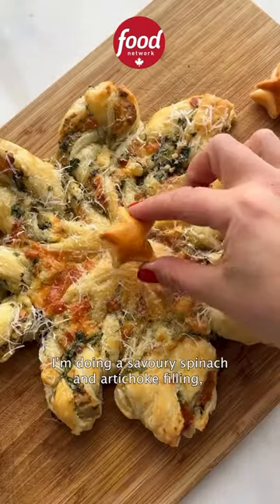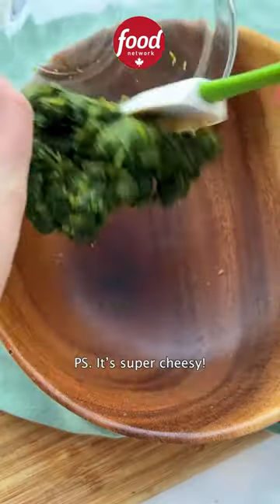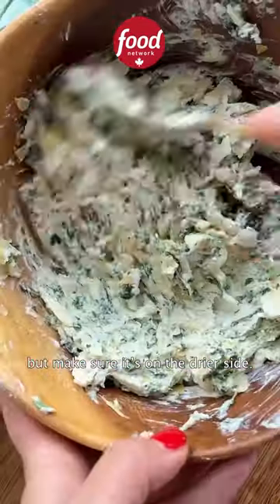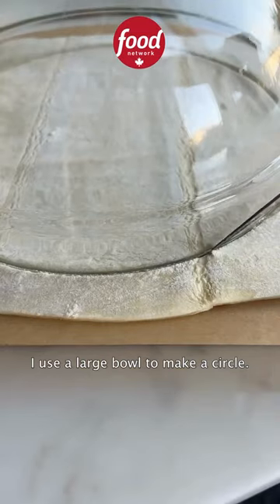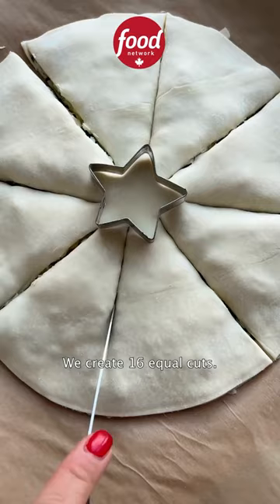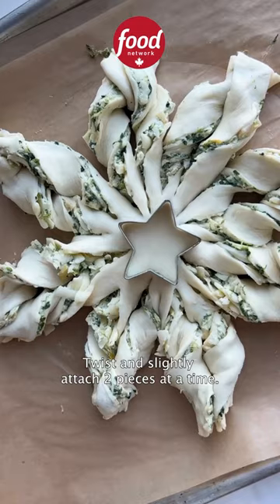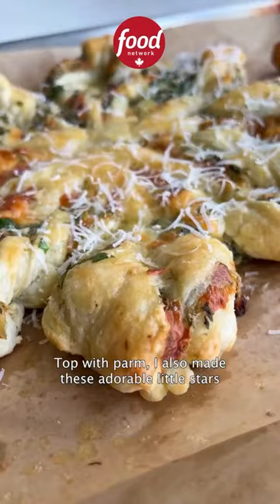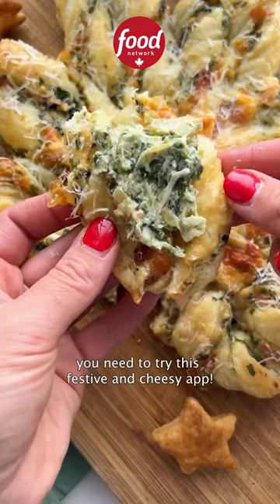Spinach and Artichoke Pull Apart Snowflake ❄️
Spinach and Artichoke Snowflake Recipe

2 sheets of puff pastry
1 egg + 1 tbsp water
6 ounces frozen spinach, thawed and drained
4 ounces cream cheese, softened
2 tbsp mayo
1/4 tsp garlic powder
1/4 tsp salt
1/8 tsp red pepper flakes
1 cup mozzarella, divided
1/2 cup grated Parmesan plus more for garnish
1/2 cup marinated artichokes, liquid drained and chopped

Video courtesy of Gigi Madanipour, @‌gigimadanipour on Instagram.